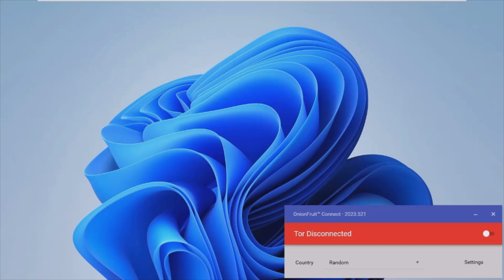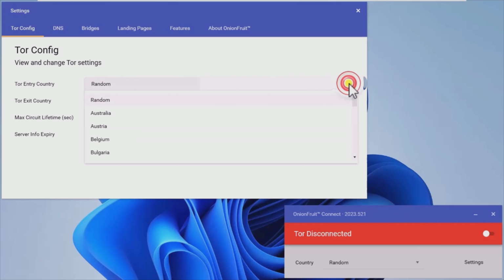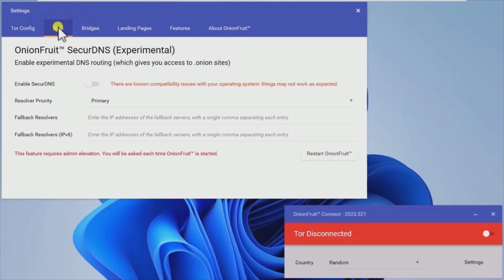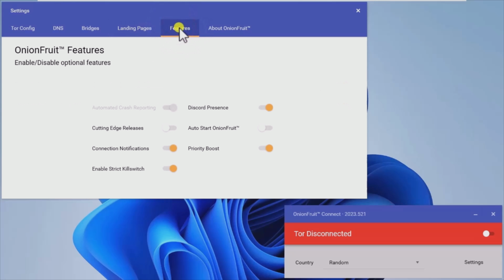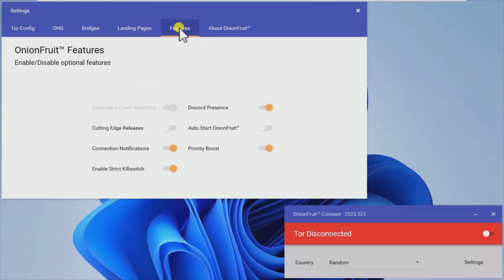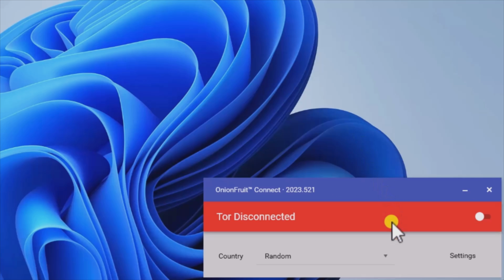OnionFruit Connect 2023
Access the Tor network in the blink of an eye by resorting to this lightweight app that ensures your anonymity while surfing the web, regardless of your choice of browser.